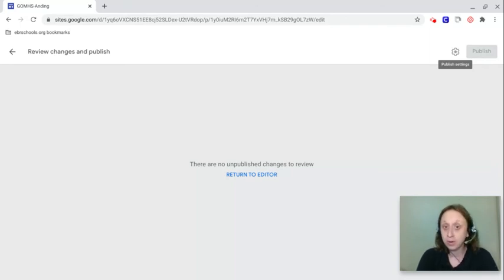Setting Up a Faculty Google Site, Part 11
Congratulations!  You have learned how to set up a GOMHS Faculty Google Site.  In this last video in the playlist you will learn how to publish your Google Site.